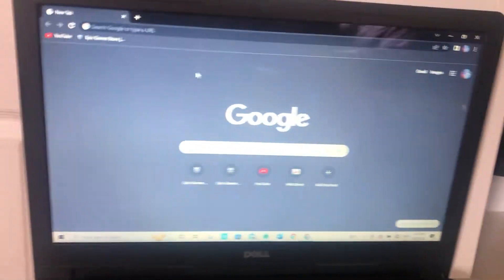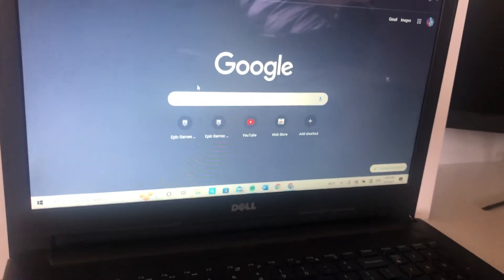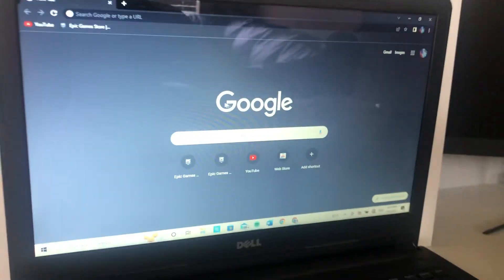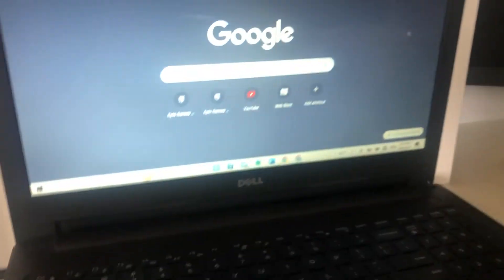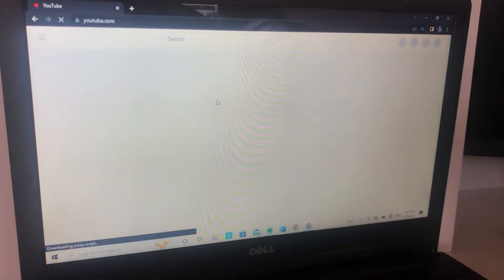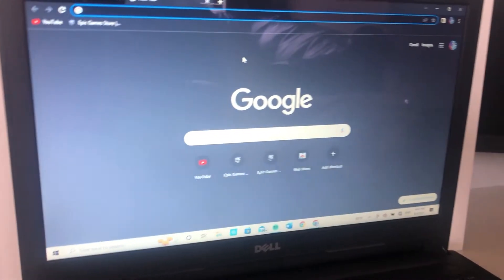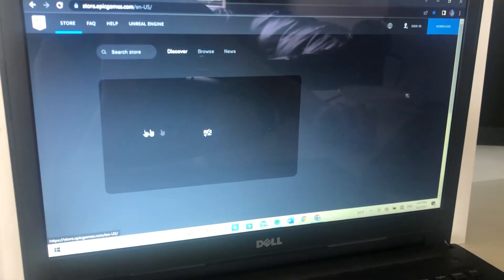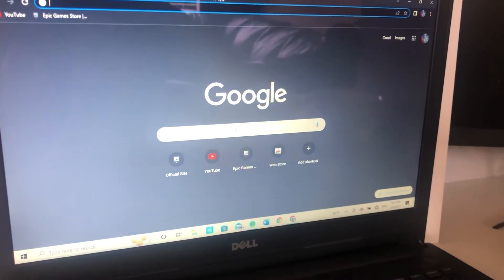ANNOUNCEMENT! (I Can’t Upload For 2 Days)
sorry guys. i will make a video of how to get bot lobbies when my internet works again.